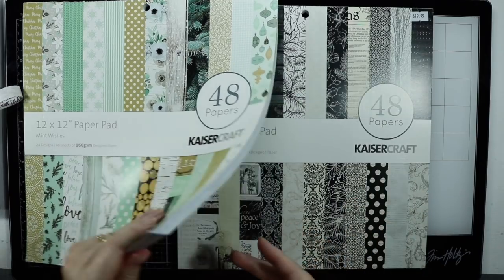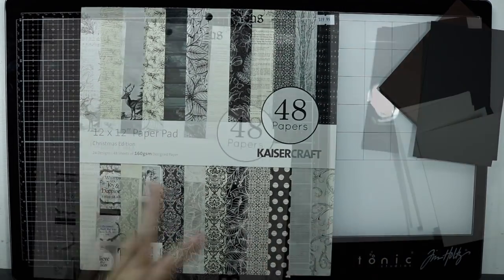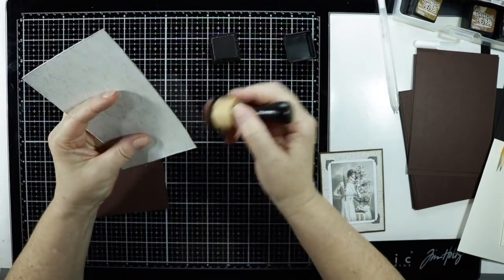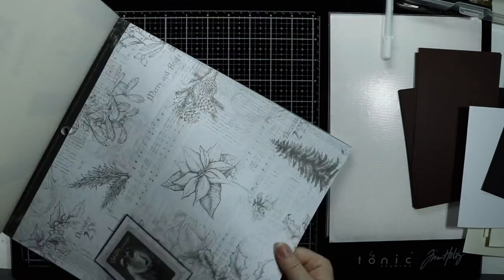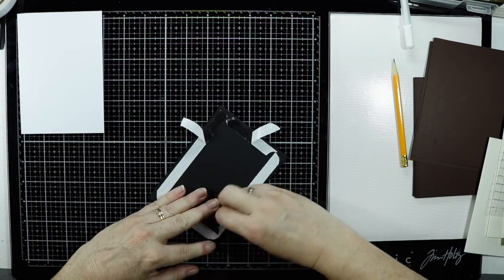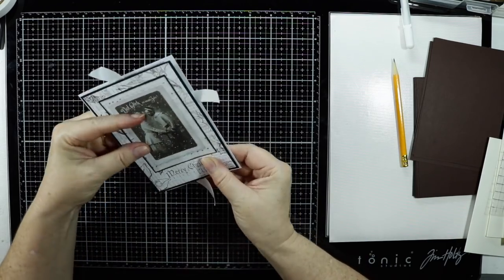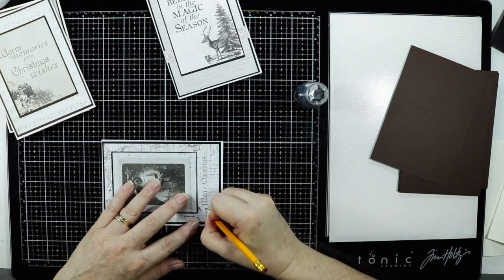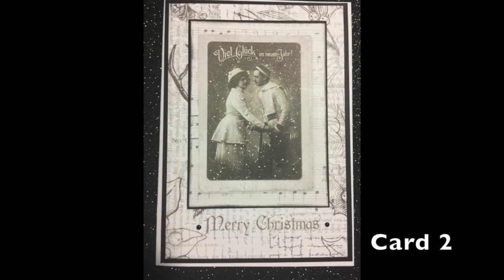Creating Christmas Cards using KaiserCraft Paper Pads - Pt 1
G’day everyone,

I’m using a 12” Paper Pad by KaiserCraft called Christmas Edition PP232. These are simple to create cards and you don’t need a lot of supplies to create these. I hope you enjoy and find some inspiration from this.

Please head over to my website for a list of items used.

Music YouTube Library – Hip Hop Christmas

Happy crafting. :)

Love

Ali xx